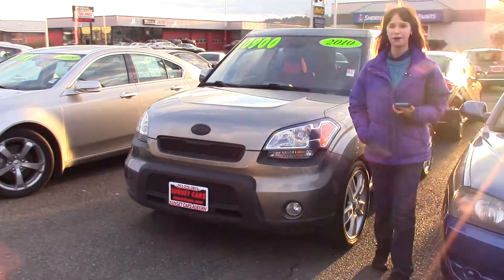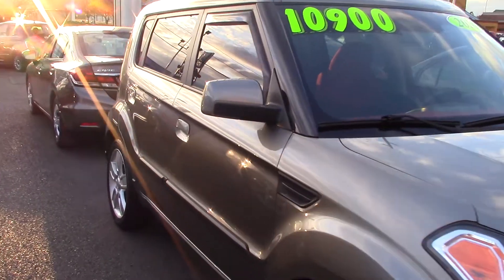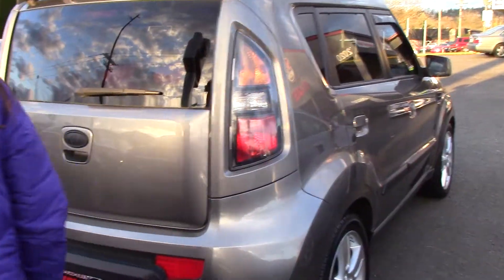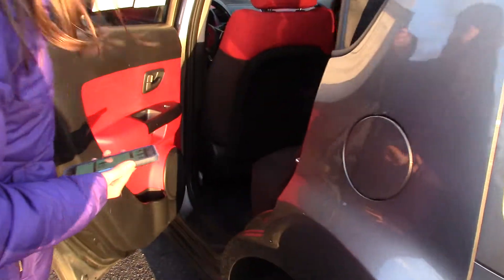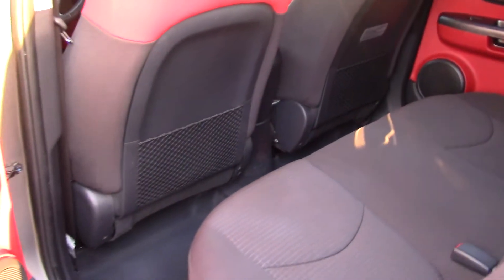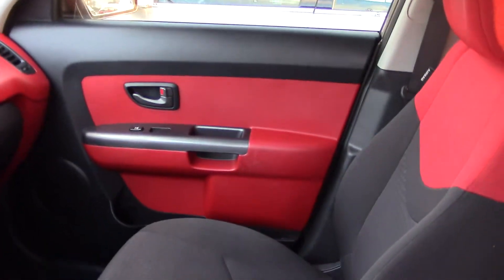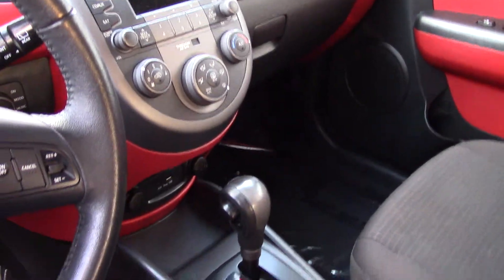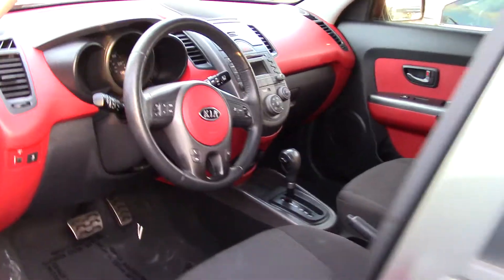2010 Kia Soul + (Stock #96945) at Sunset Cars of Auburn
When you come in, tell them that Jordan sent you!